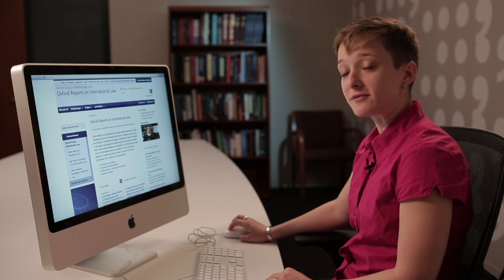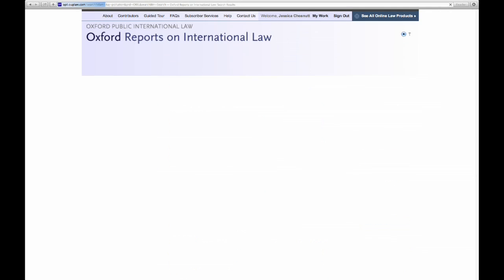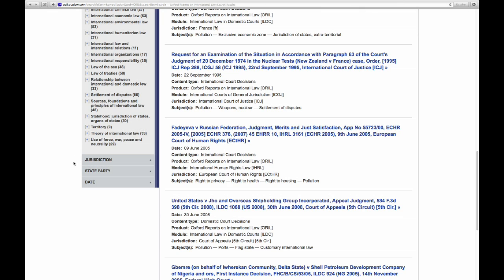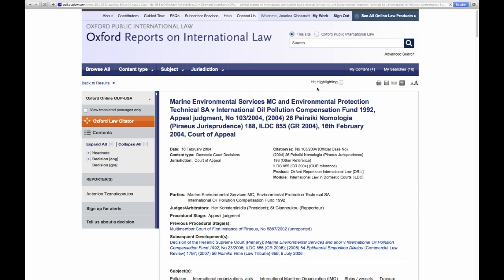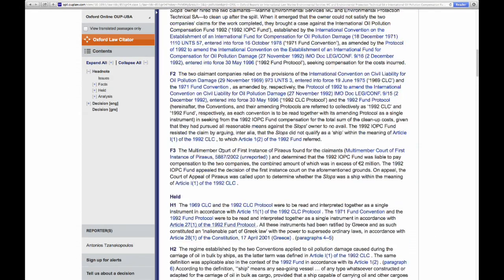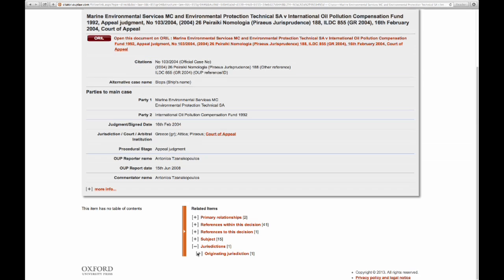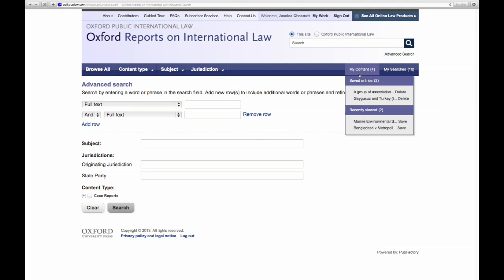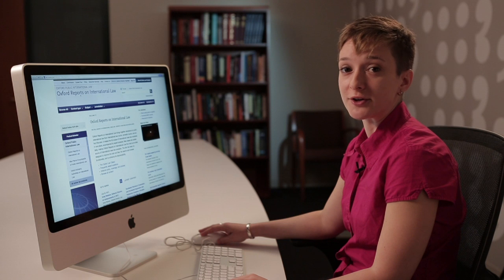How to Use Oxford Reports on International Law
Oxford Reports on International Law (ORIL) has set new standards for currency and coverage of public international case law, reporting on international courts, domestic courts and ad hoc tribunals.

Case reports contain the full text of each decision, headnote, as well as analytical commentary and English translations of a number of key non-English decisions. With reports on over 4,000 cases, ORIL is now rightly regarded as a must-have resource for the international law researcher.